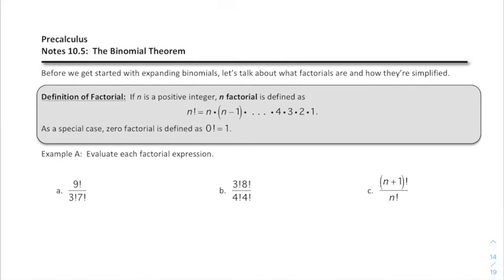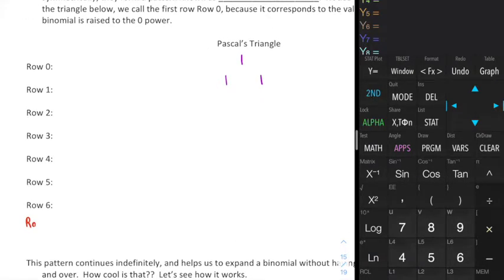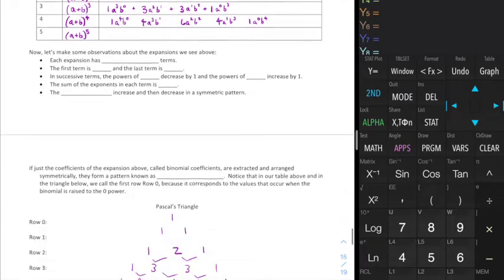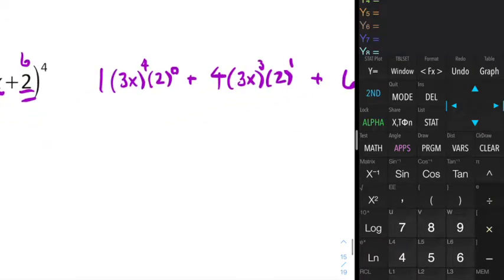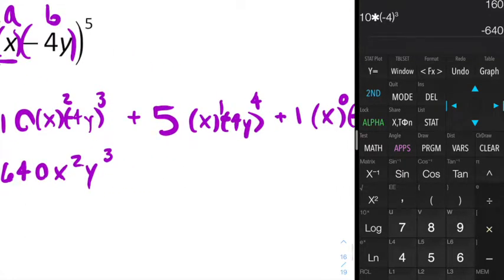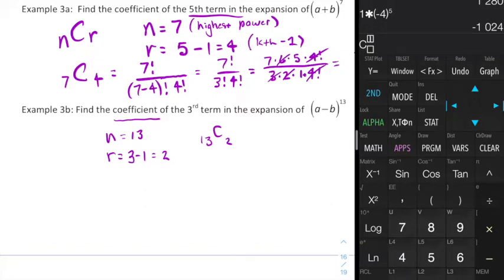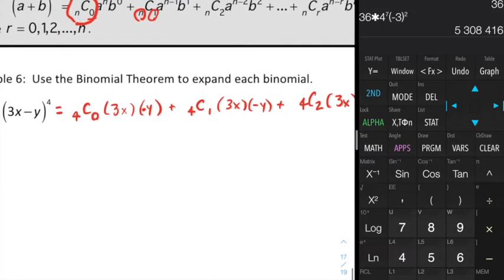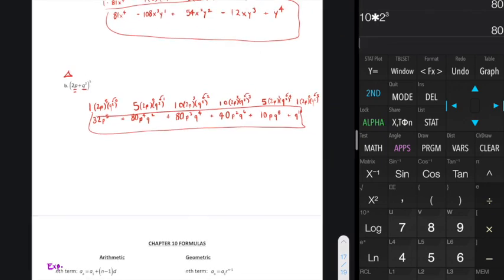10 5 Full Binomial Theorem